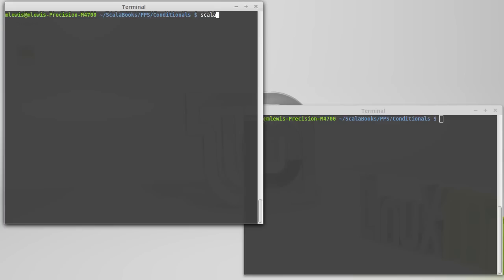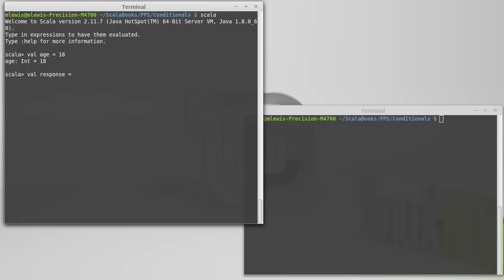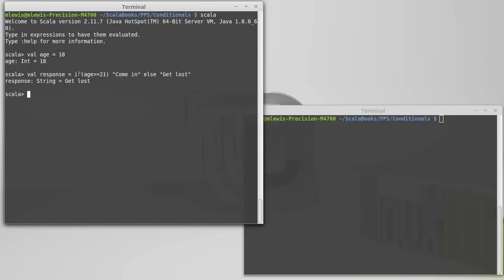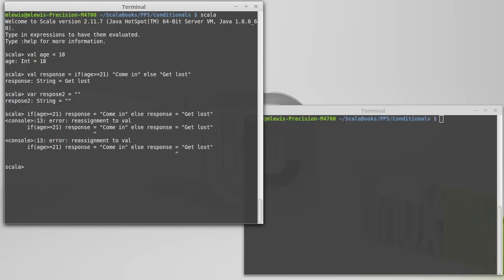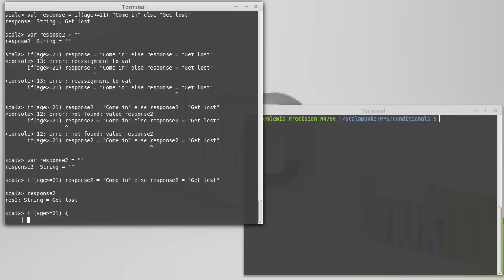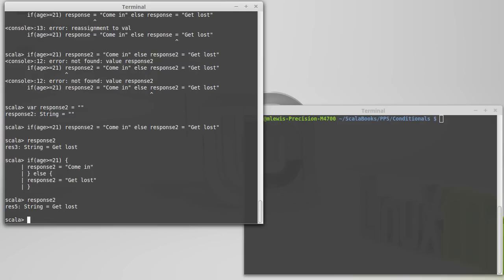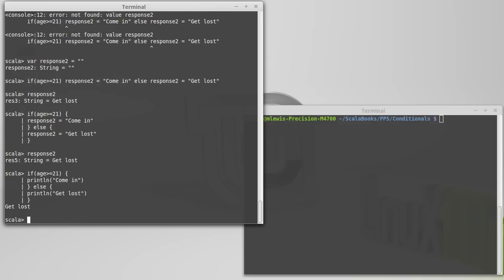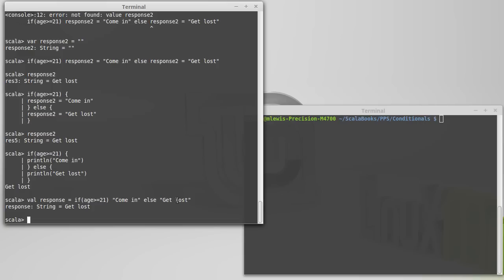Conditionals and if (using Scala)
This video introduces the concept of a conditional and the if in Scala as both an expression and a statement.